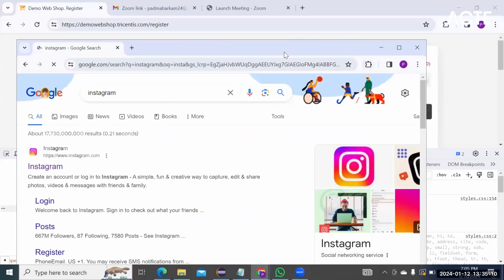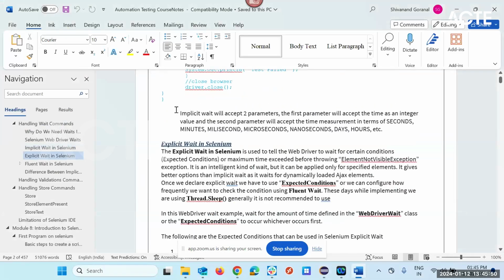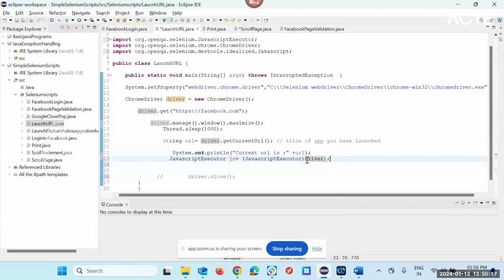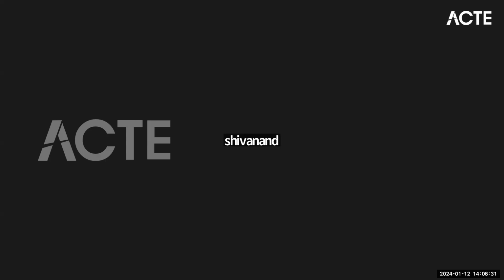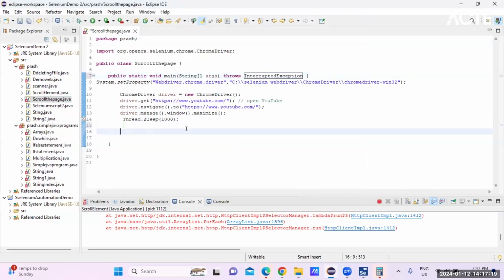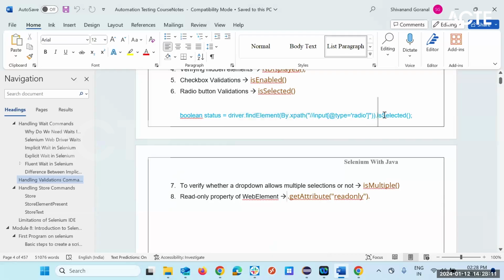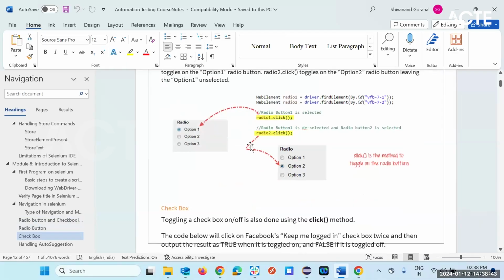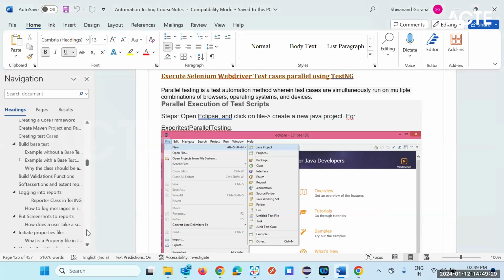Handling Drag & Drop in Selenium 🔥 | Actions Class with Real-Time Example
Learn how to handle Drag and Drop in Selenium using the Actions class in this step-by-step tutorial. 🧪

📌 In this video, you will learn:
✔️ What is Drag and Drop in Selenium
✔️ How to use Actions class
✔️ perform() and build() methods
✔️ Real-time automation example

💡 Perfect for beginners, QA testers, and automation engineers.

🔹 Data Science course in Chennai &  Bangalore
🔹 Data Analytics course in Chennai &  Bangalore
🔹 Full Stack Developer certification course in Chennai &  Bangalore
🔹 Cloud Computing course with certificate in Chennai &  Bangalore
🔹 Best training institute for Software Testing
🔹 Placement support institute in Chennai &  Bangalore

* Data Science with AI course in Chennai &  Bangalore
* Full Stack Developer course in Chennai &  Bangalore
* Cloud Computing course in Chennai &  Bangalore
* Software Testing course in Chennai &  Bangalore
* Gen AI & Machine Learning course in Chennai &  Bangalore
* UI & UX course in Chennai &  Bangalore
* Digital Marketing course in Chennai &  Bangalore